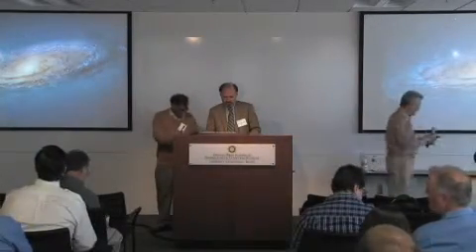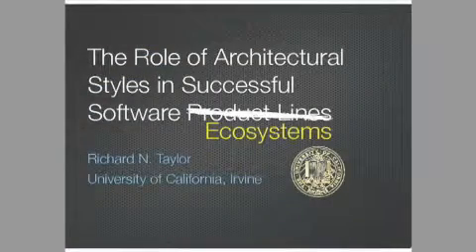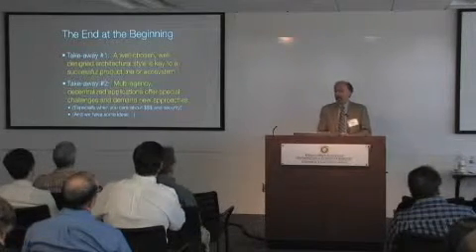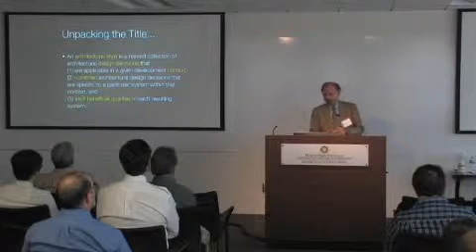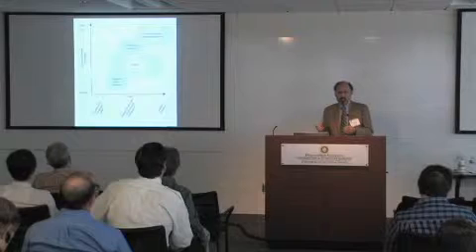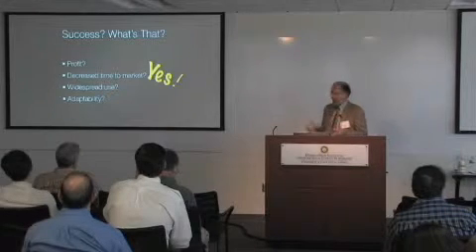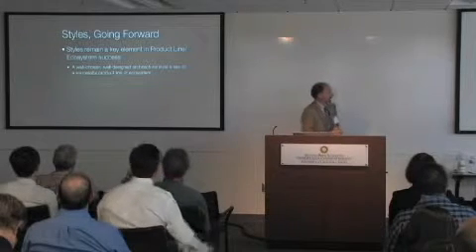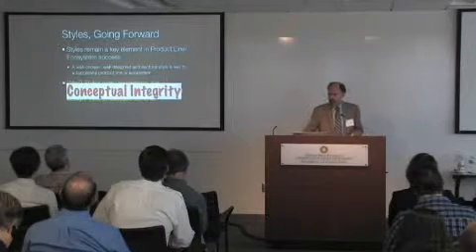The Role of Architectural Styles in Effective Software Product Lines - Richard N. Taylor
"The Role of Architectural Styles in Effective Software Product Lines"
Richard N. Taylor, ISR Director and Chancellor's Professor

Abstract: An effective software product line can be the ticket to long-term business success, enabling an organization to leverage its experience and assets to produce next-generation versions of its products quickly and with substantially reduced costs. While business practices, management forces, and domain characteristics must be aligned to achieve an effective product line, they are no guarantee of success apart from substantive technical approaches. This talk explores one key technological theme that governs creation of capable reference architectures and, indeed, software ecosystems: architectural styles. The talk will start from simple and well-known styles to explore the ways REST has enabled a very large ecosystem, and will conclude by briefly touching on recent advances in styles for distributed, decentralized systems.